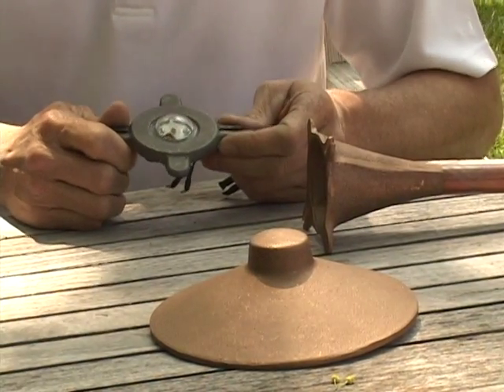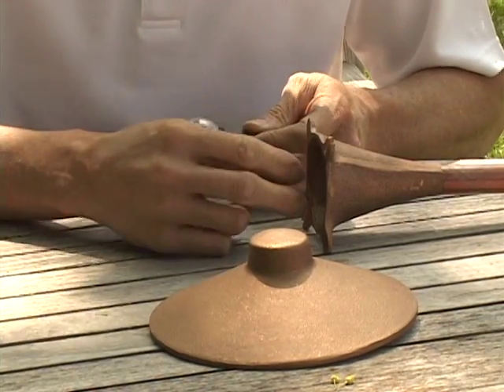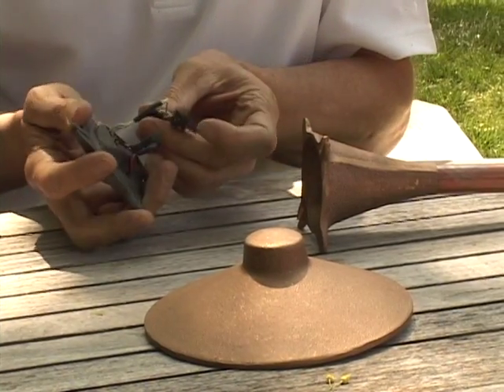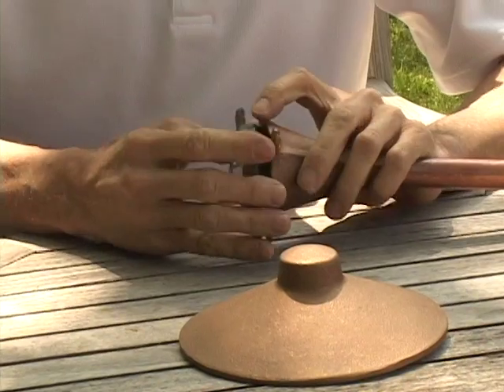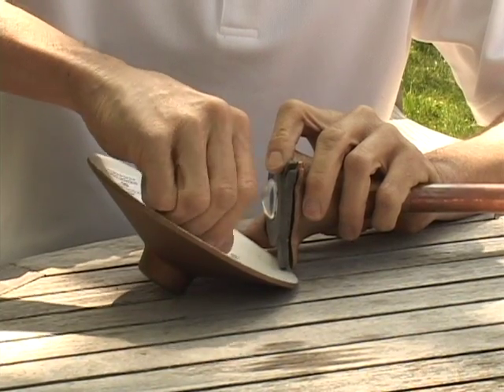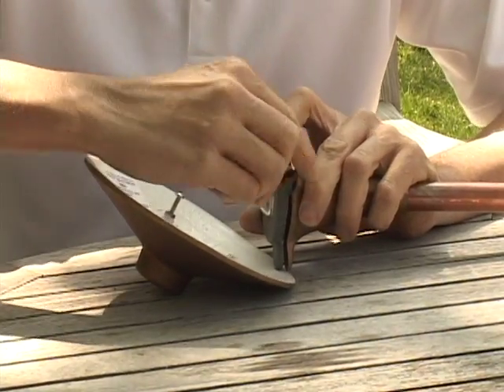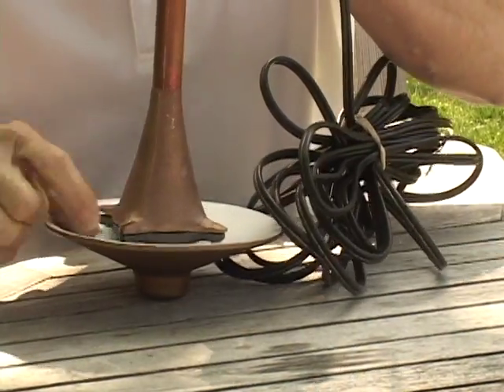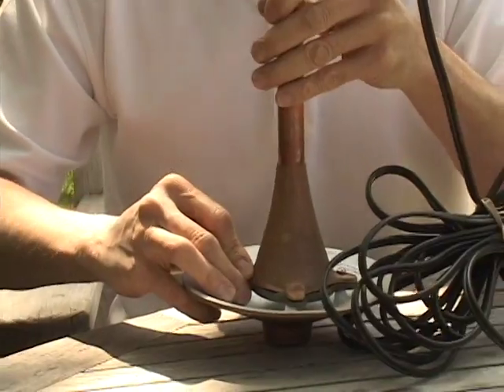How to install the CAST Lighting LED Module (CALED2)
This LED module is engineered to replace the incandescent lamps in all CAST Path Lights. It is equipped with a plug that mates with the S8 Wedge-Base sockets used in these fixtures. The module body provides a highly effective heat sink to allow the use of two high-power Cree LED's. Also available in a Turtle-Safe version for wet locations. (CALED2A)